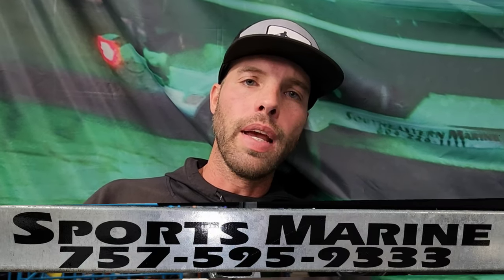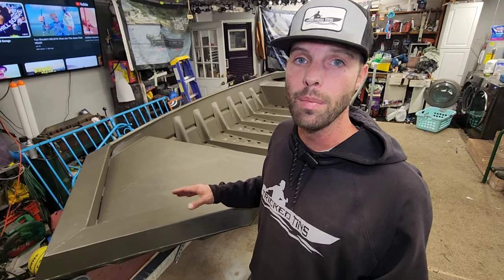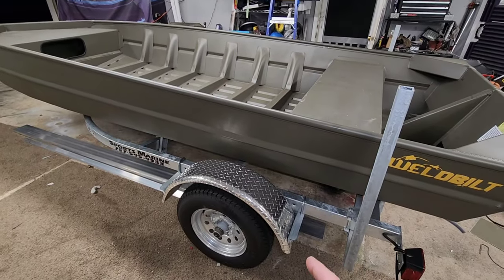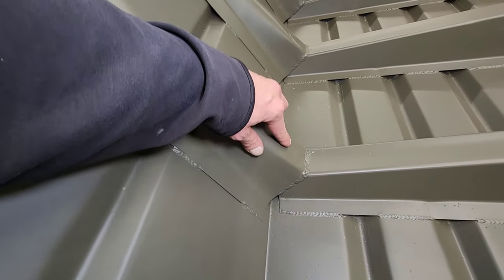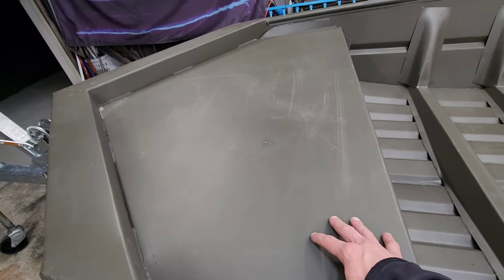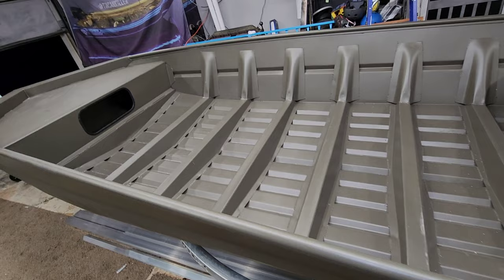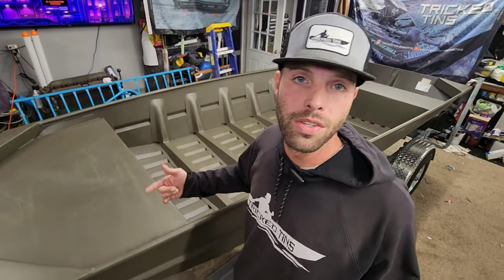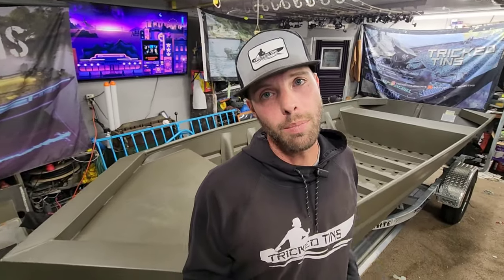Best Bang For Your Buck Jonboat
This is my favorite boat to build. Weldbilt 1652. When it comes to a welded boat, you're not going to find a much cheaper price than a Weldbilt. Plus, they are one of the lightest welded hulls on the market. They might even be at the top of the list. For comparison
Tracker Grizzly 1648 weighs 640# (CRAZY!)
Weld-Craft ssrl 385#
Allweld 1648 360#
Xpress 1650 341#
Weldbilt 1648 310#
Now, some of these hulls are .080 and some are .100 (plus they come in different styles), so the comparison is not exactly the same. However, one of my typical full builds usually comes in around 150-175# That puts you all in under 500# Obviously, the weight distribution is critical, but I've got this down to a science! People always ask how my boats run so fast with small outboards... well, there's your answer. You cant forget about jackplates (motor height, and setback) and Props. Everything has to be just right and fine tuned for each boat!

Tricked Tins Crew 👇
DruYoder with Yoder boats.